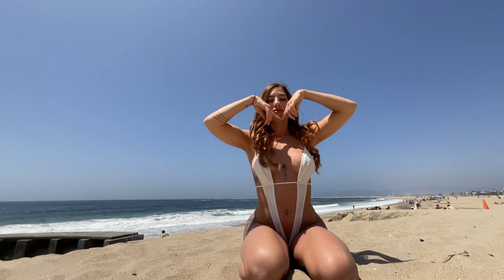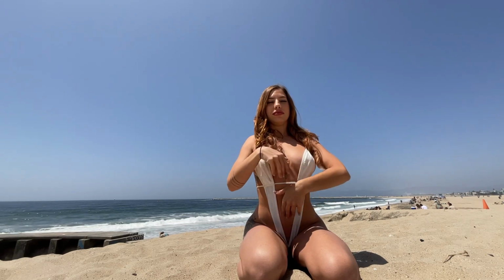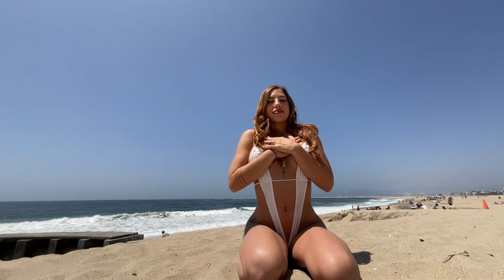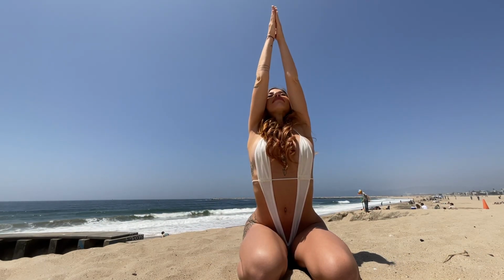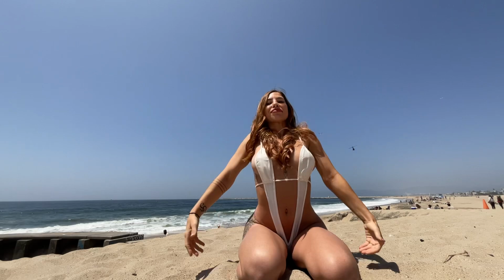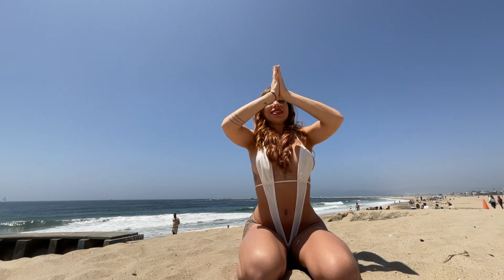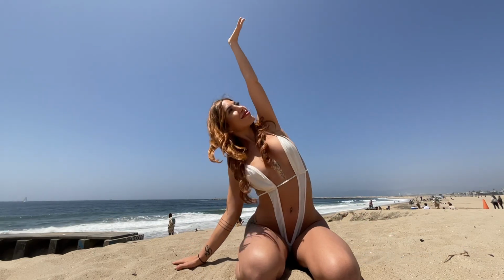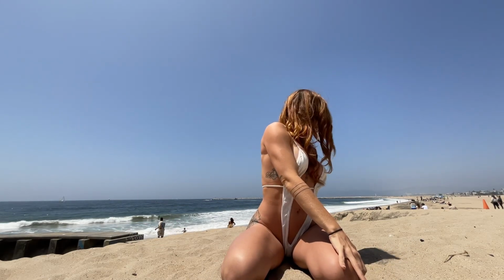Day 30: Chakras Aligned - 30 Day Beach Yoga Challenge Focused on the Chakras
Today is DAY 30 of my 30 Day Beach Yoga Series focused on the Chakras!!! Today, all we do is mediate and pull it all together 💖 Dedicate the next 8 minutes to sit in stillness and align each chakra one last time! I hope you all enjoyed this series as much as I enjoyed doing it for you!

Follow my IGs!